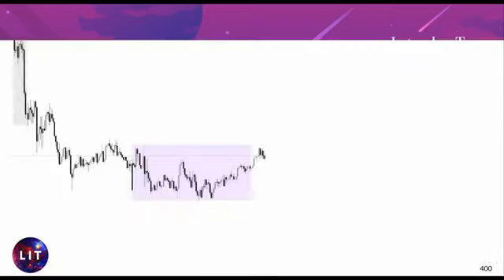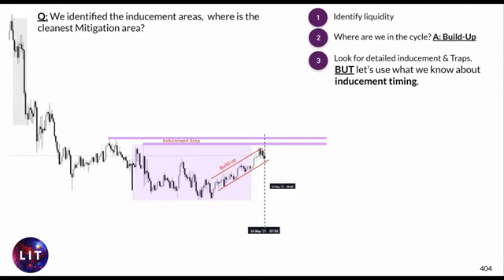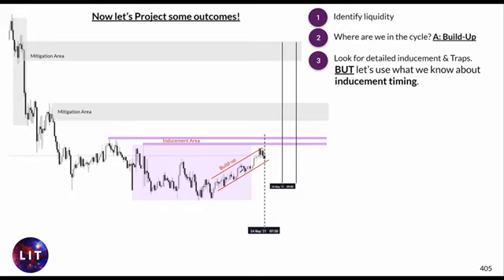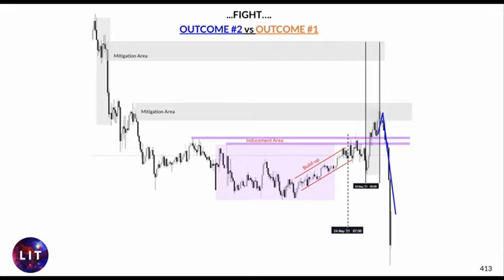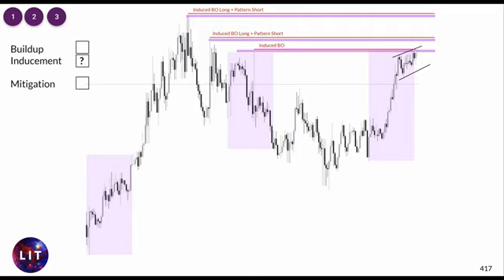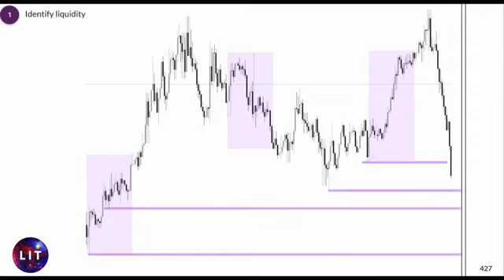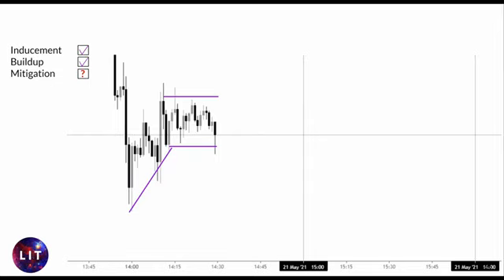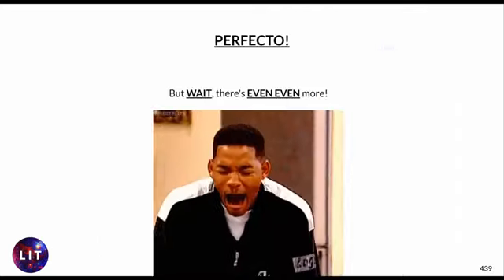8 6 Intraday Traps REIM FX DIA 8